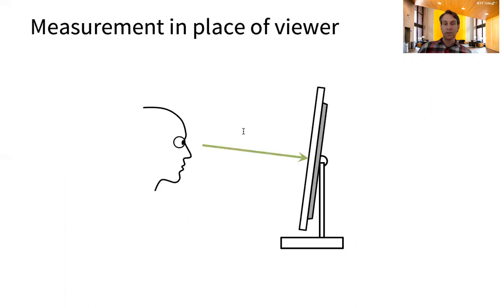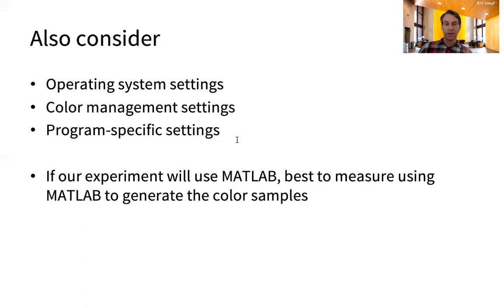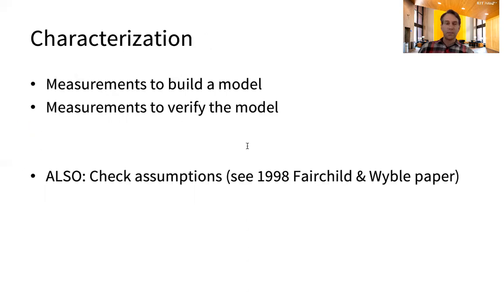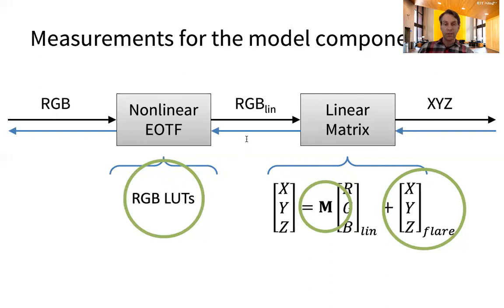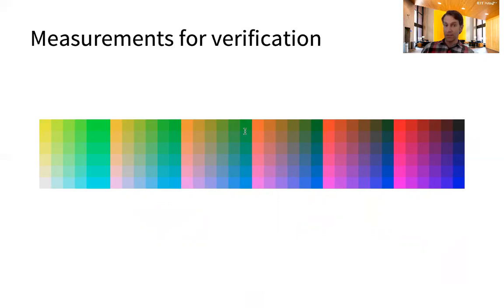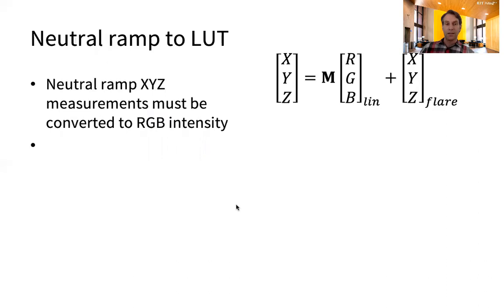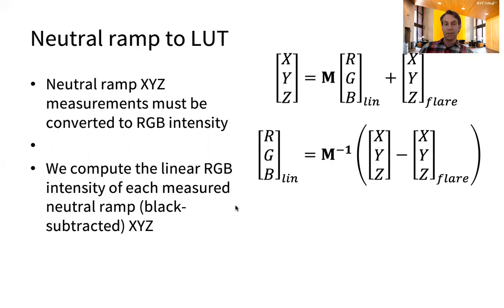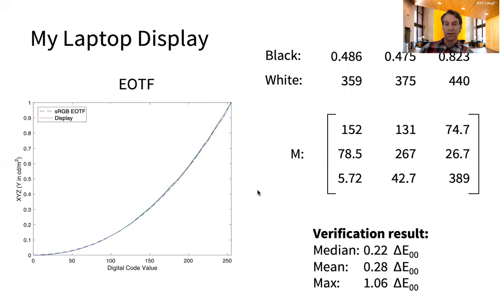Display Characterization Part 2